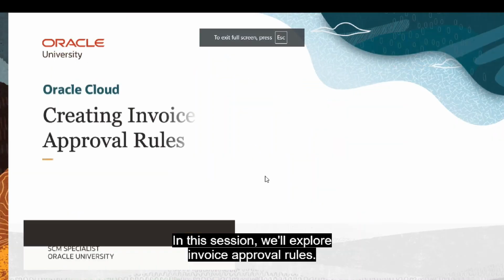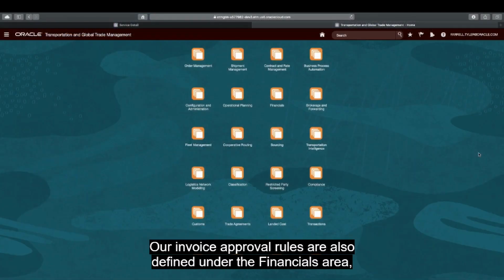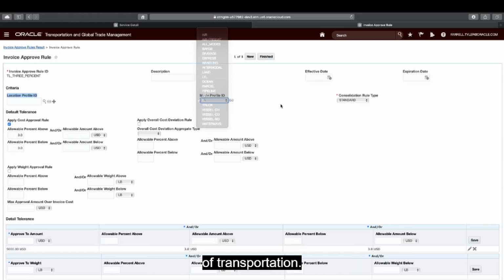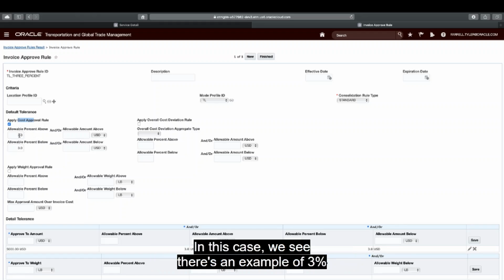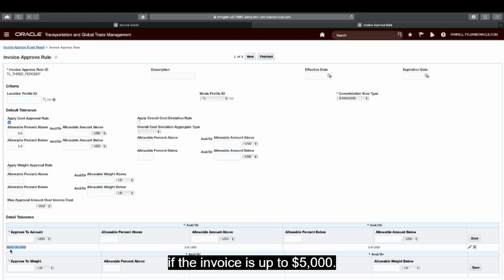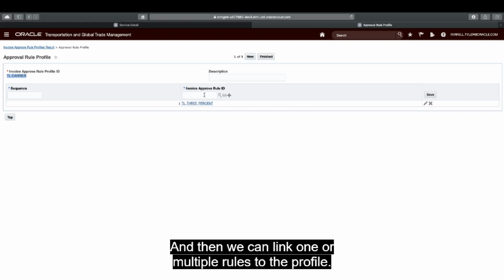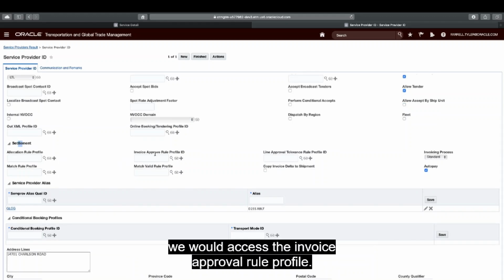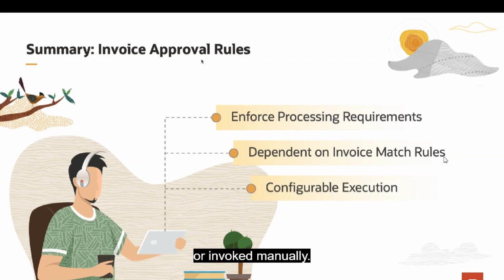19 Creating Invoice Approval Rules | Managing Vouchers and Invoices | Oracle Transportat MGMNT | OTM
19 Creating Invoice Approval Rules | Managing Vouchers and Invoices | Oracle Transportation Management | OTM